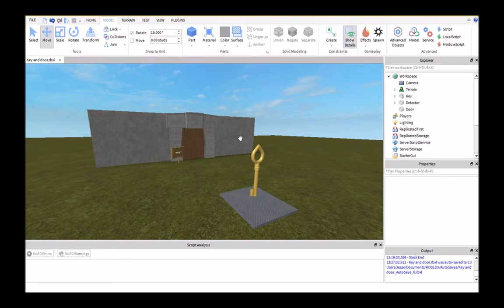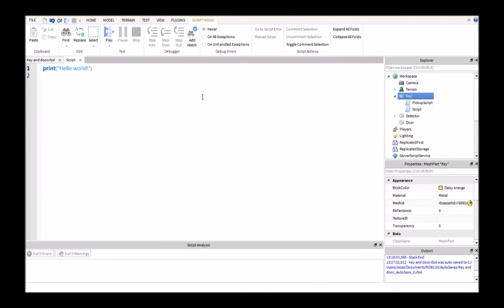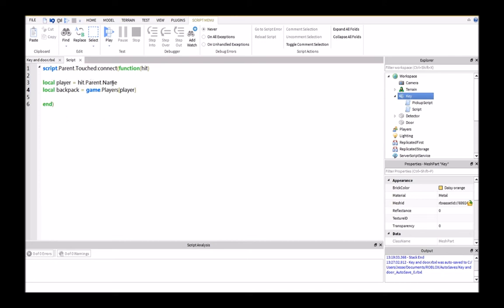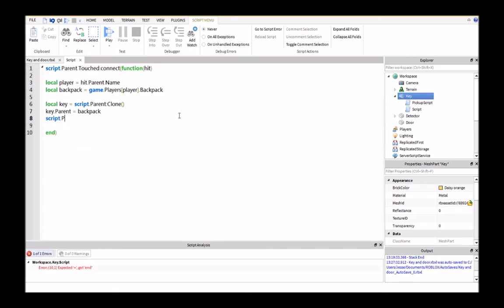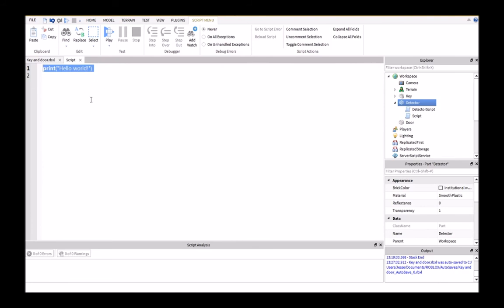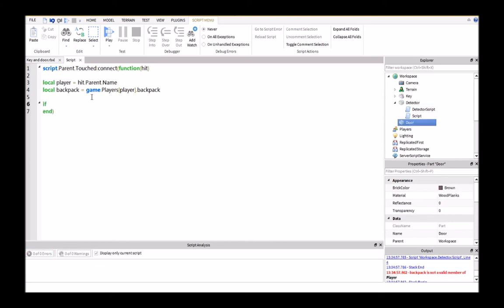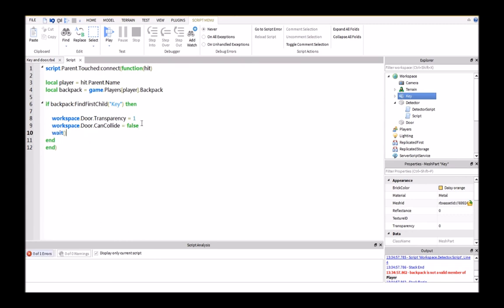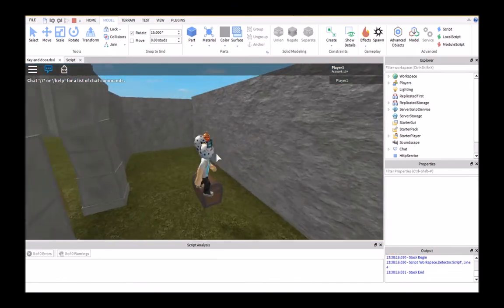Roblox | How to make an Unlockable Door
I make a door that can be locked or unlocked using a key! It's very helpful if you're making a dungeon or just want to have a door with a lock :D

Script for the key:
script.Parent.Touched:connect(function(hit)
local player = hit.Parent.Name
local backpack = game.Players[player].Backpack

local key = script.Parent:Clone()
key.Parent = backpack
script.Parent:Destroy()
end)

Detector Script:
script.Parent.Touched:connect(function(hit)
local player = hit.Parent.Name
local backpack = game.Players[player].Backpack

if backpack:FindFirstChild("Key") then
 workspace.Door.Transparency = 1
 workspace.Door.CanCollide = false
 wait(3)
 workspace.Door.Transparency = 0
 workspace.Door.CanCollide = true
end
end)